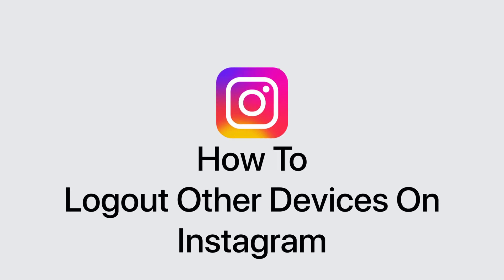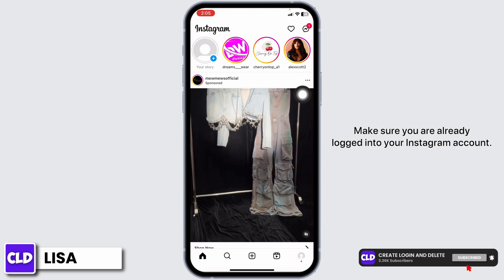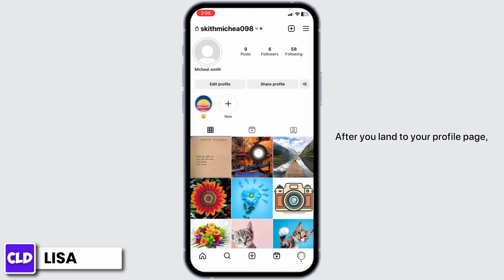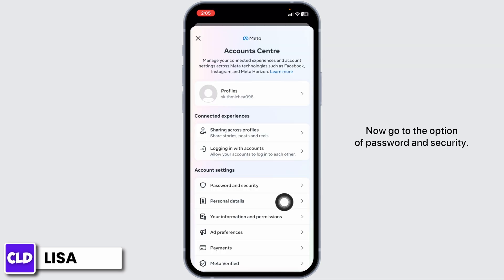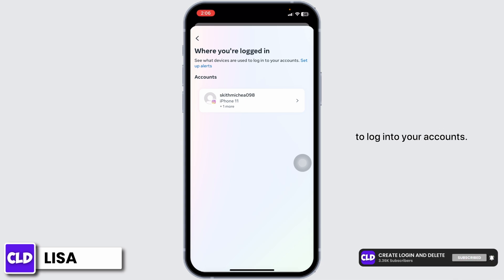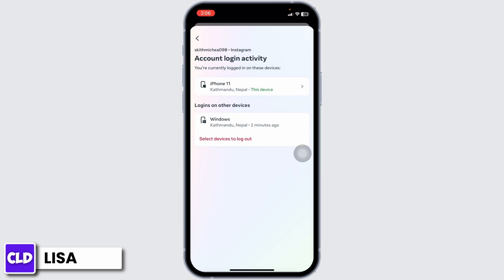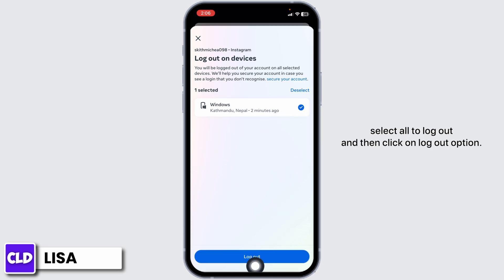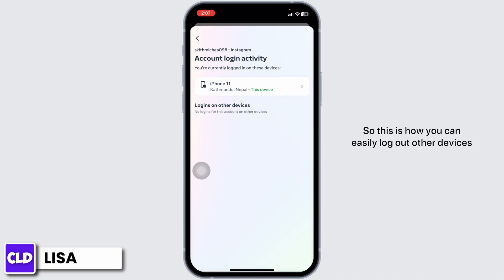How To Logout From Other Devices Without Changing Password | Logout Other Devices on Instagram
In this guide, we'll cover how to log out from other devices on Instagram, providing you with control over your account's access and peace of mind.

📱 Welcome to Create Login And Delete! In this video, we'll guide you through the process of logging out from other devices on Instagram without the need to change your password. If you've ever left your Instagram account logged in on multiple devices and want to ensure your account's security and privacy, this tutorial is here to help.

Key topics we'll cover:
- Why it's essential to be able to log out from other devices on Instagram, protecting your privacy and account security.
- Step-by-step instructions for easily logging out from other devices without changing your password, ensuring a straightforward process.
- Insights into managing your Instagram account's active sessions and taking control of your online presence.

🔗 If you have any questions or need further assistance with logging out from other devices on Instagram, feel free to leave a comment below, and we'll do our best to assist you. Don't forget to like the video if you found it helpful, and share it with friends or fellow Instagram users who might also want to enhance their account security and privacy.

🚪 Timestamps:

0:00 - Introduction
0:05 - How To Logout Instagram From Other Devices Without Changing Password
0:15 - Logout Other Devices on Instagram